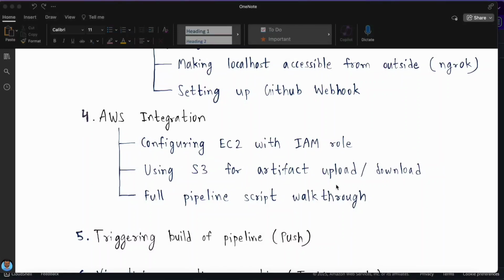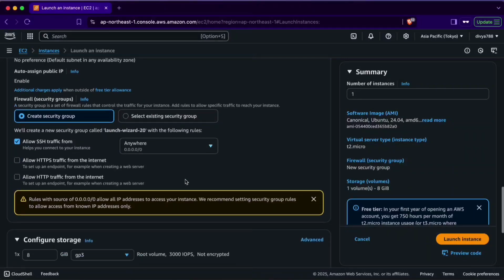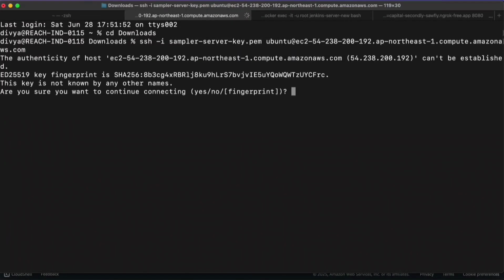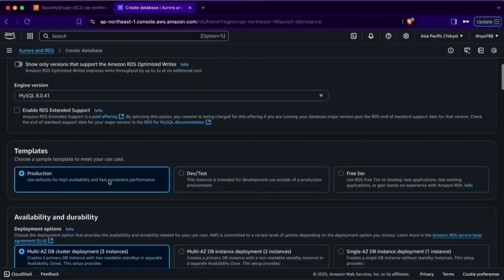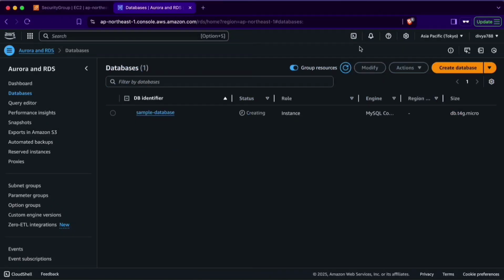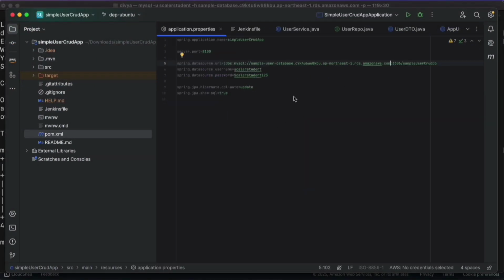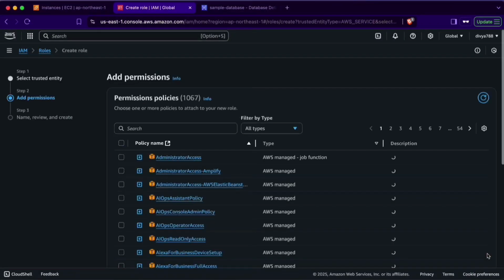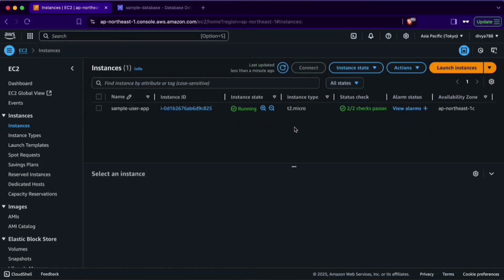AWS EC2 & RDS Setup for CI/CD Deployment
Configure EC2 and RDS instances for deploying applications.